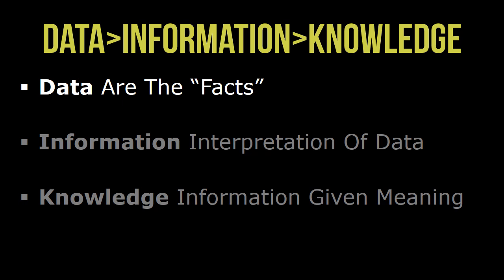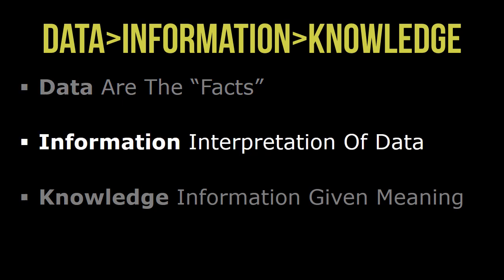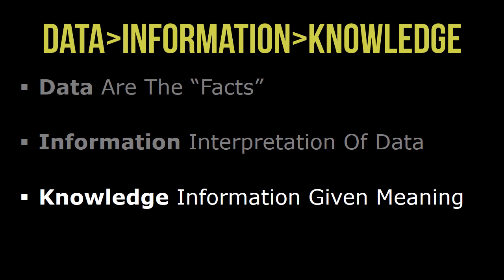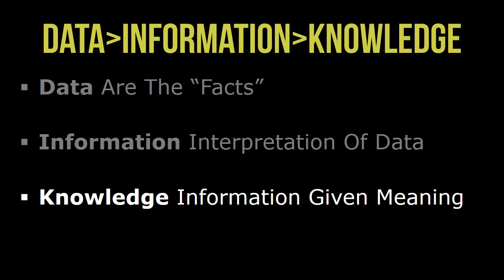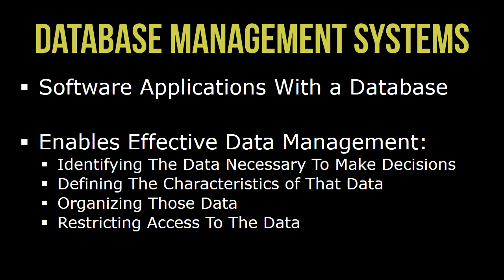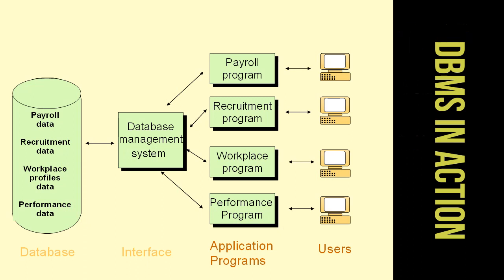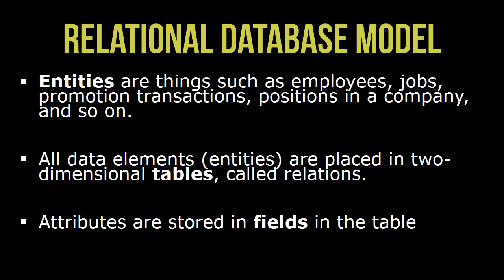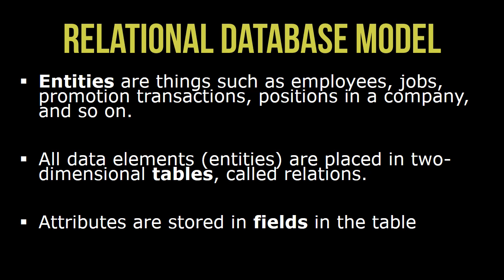Database Concepts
Whether an organization purchases, leases, or develops its HRIS, the data and the information it produces are stored and retrieved through a database.